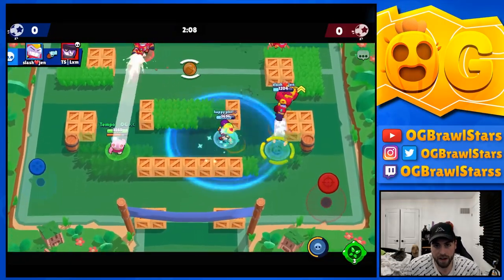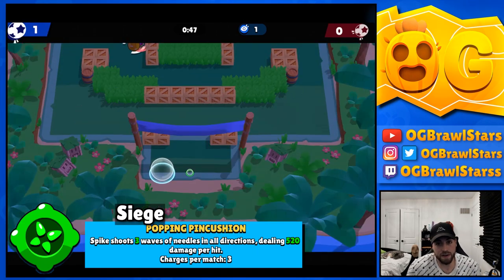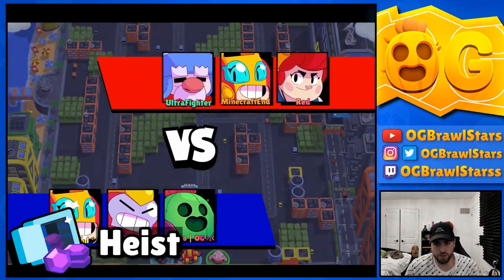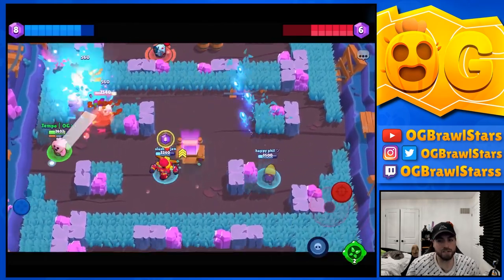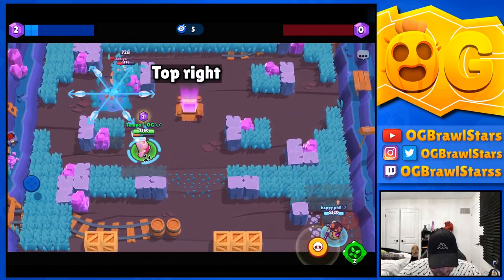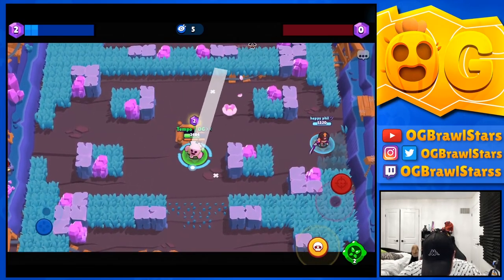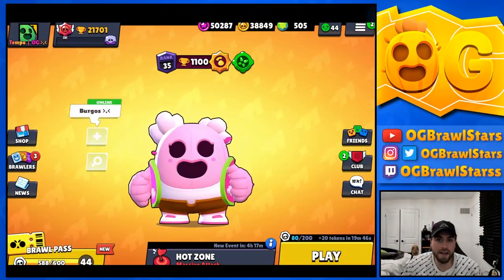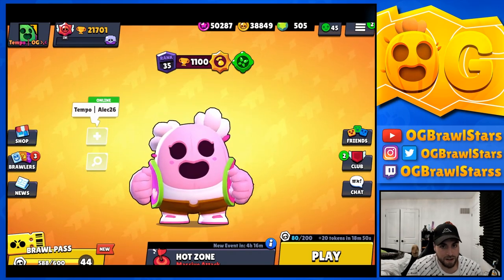The only SPIKE GUIDE you'll ever need!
Hey guys!  Today we have an amazing spike guide!  Me and Ash put a lot of though into this video and she did so much great editing.  Hope it helps you become the best spike you can be.